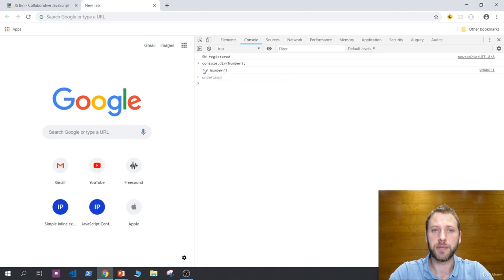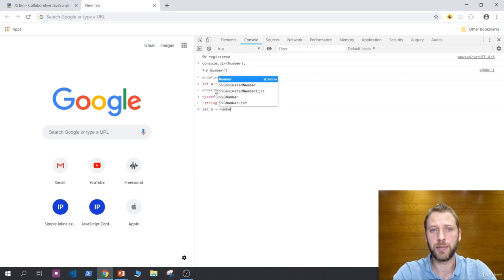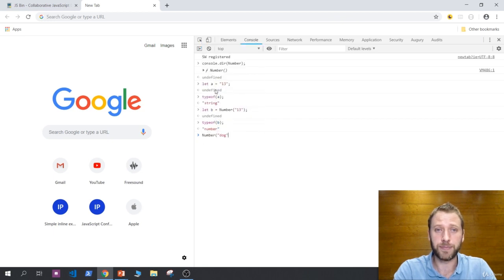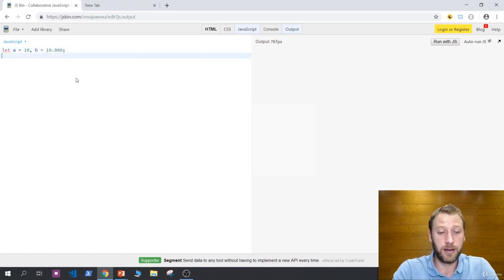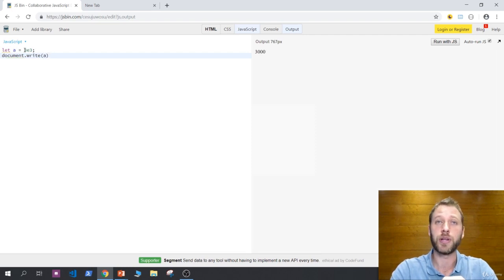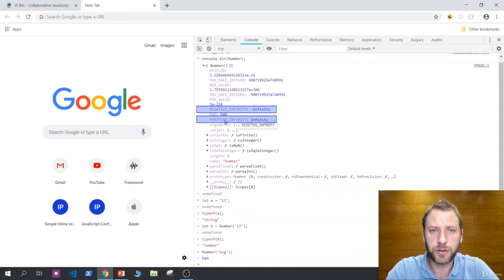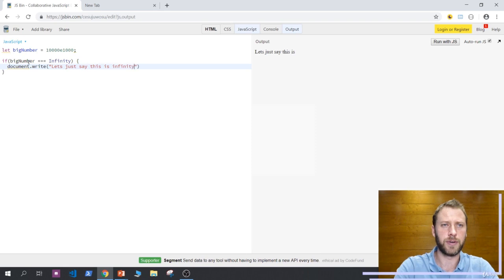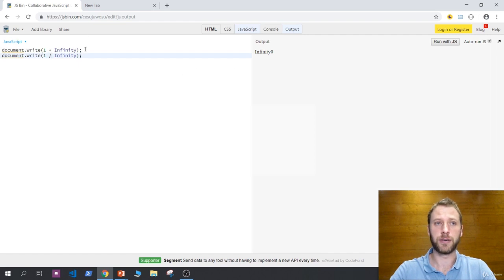JavaScript Grandmaster 0614 Number data type Number, Infinity and more